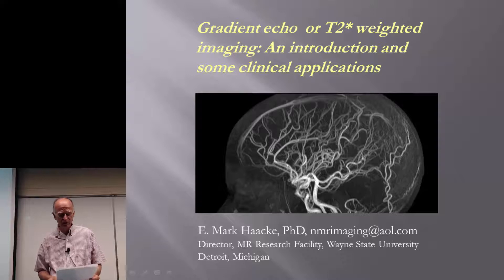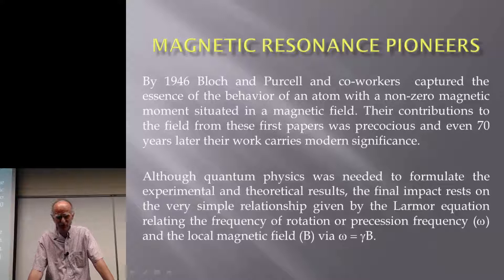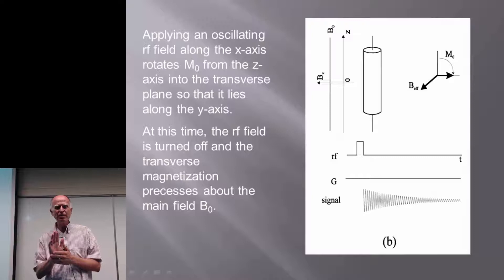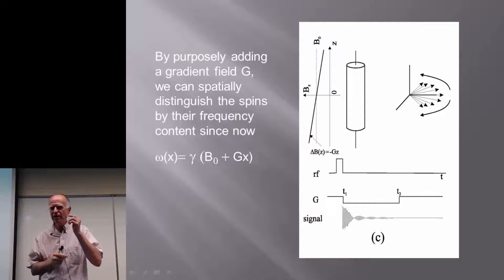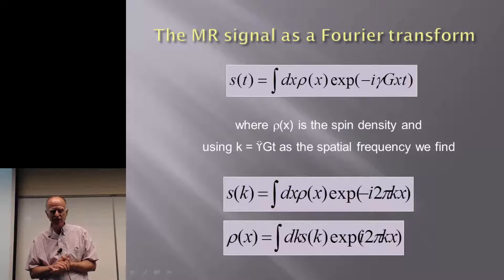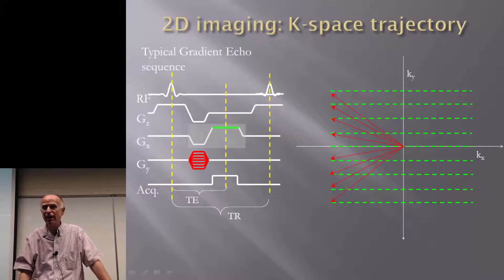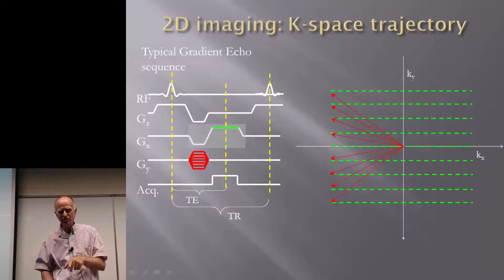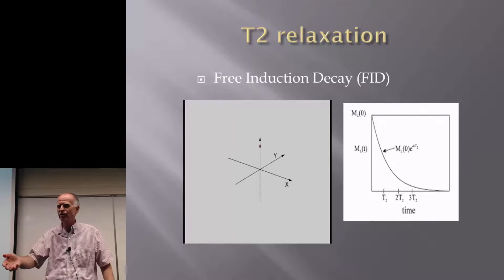Chapter 1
Gradient echo or T2* weighted imaging: An introduction and some clinical applications